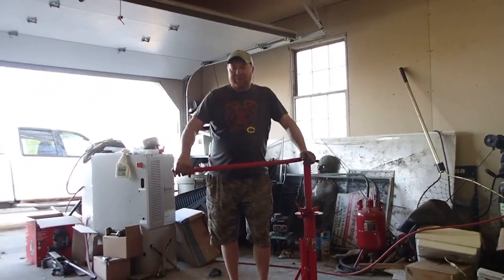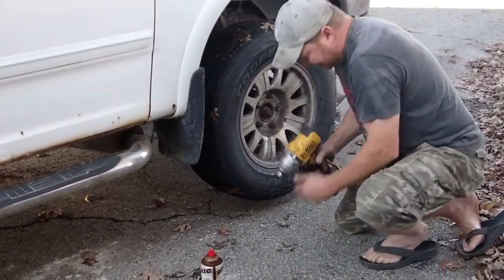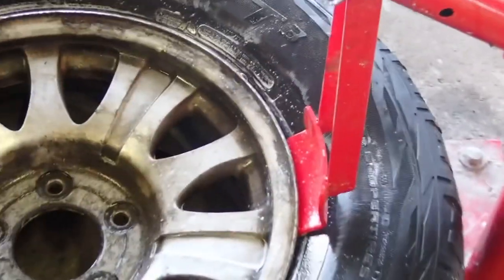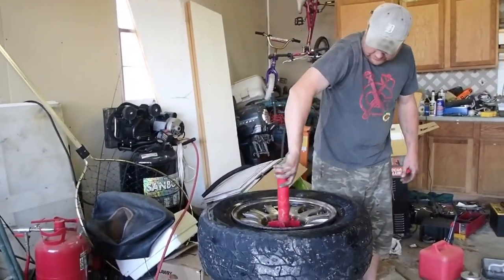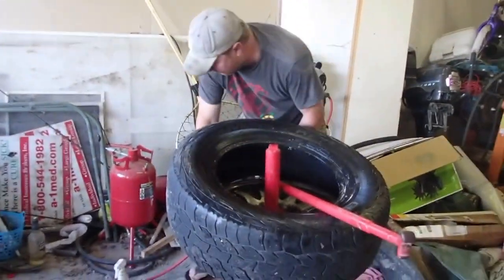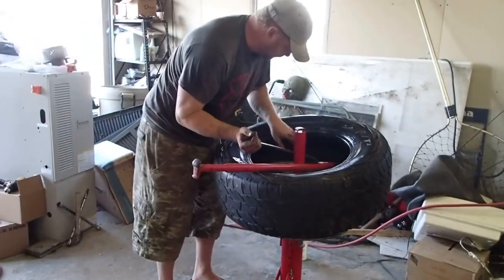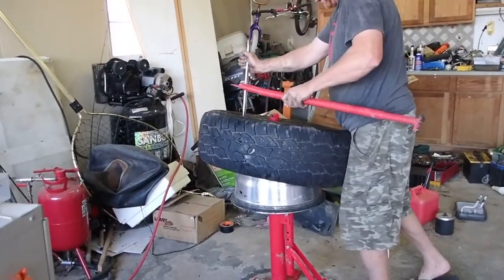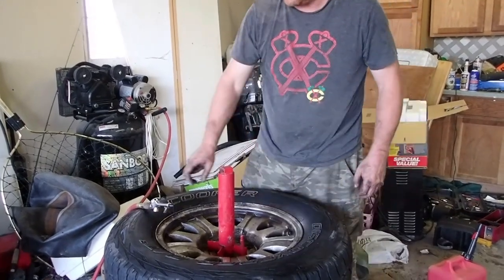Harbor Freight Tire Changer Rocks!!! How to use it and not break it!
Step by step how to change a tire like a pro!